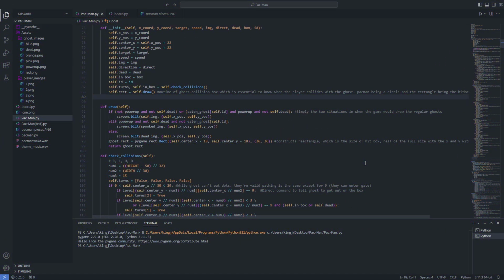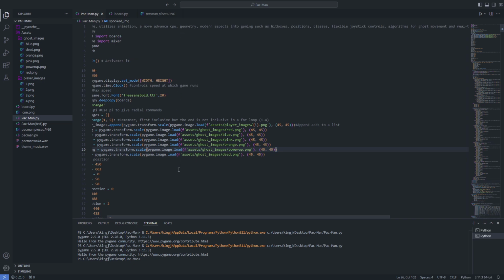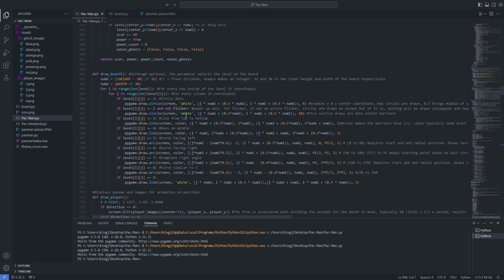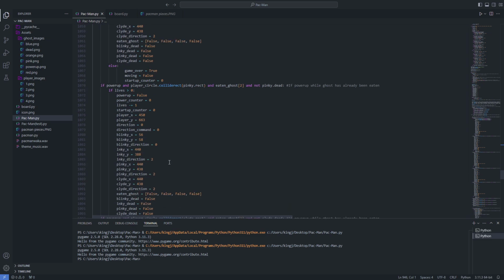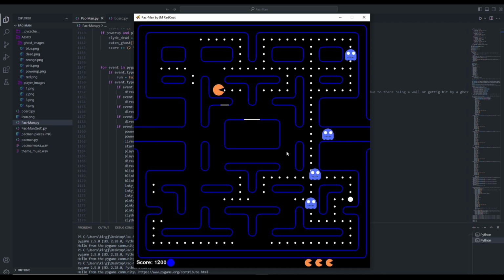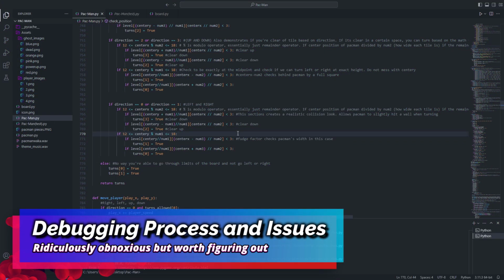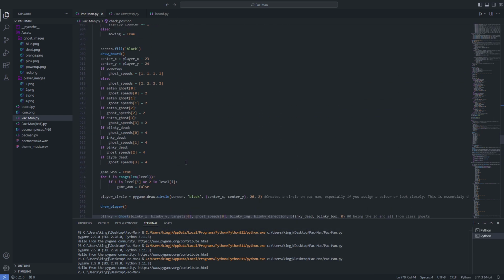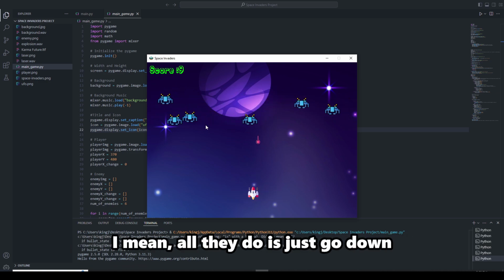Pac-Man in Python: From Code to Play! (Pygame Project)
Classic gaming in modern code! This video showcases a major project that I've wanted to work on for over a month (Trust me, I've banged my head multiple times and almost got a concussion, silly) and faced frequent delays but at last, it's here and something new! I might just have another idea for this series, albeit not code related this time.